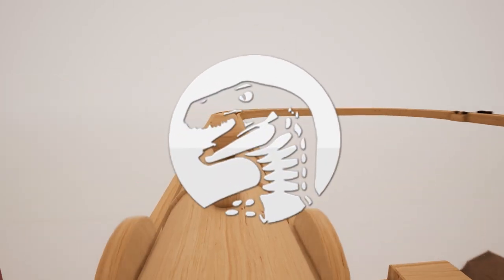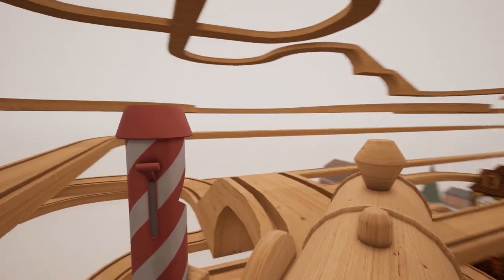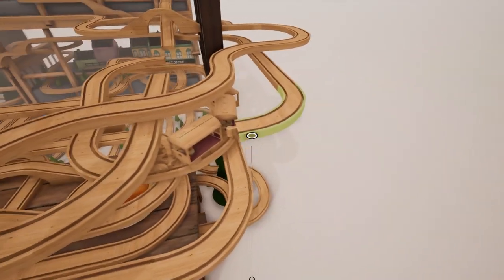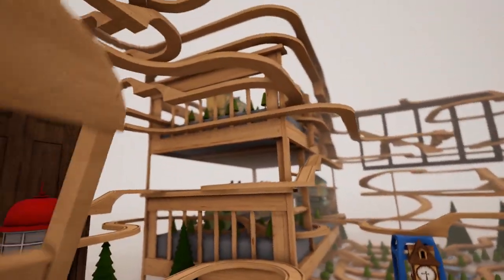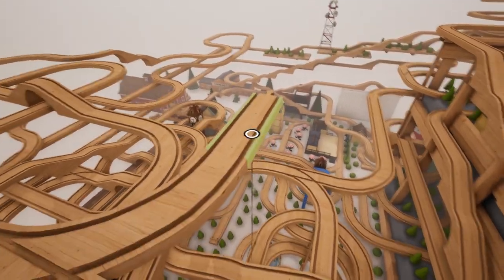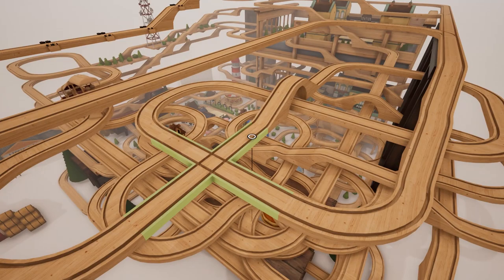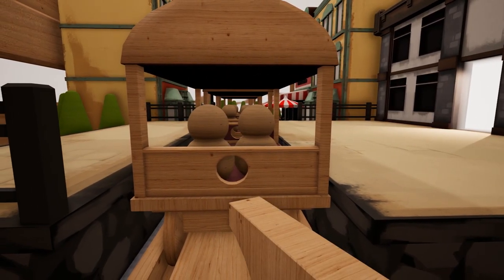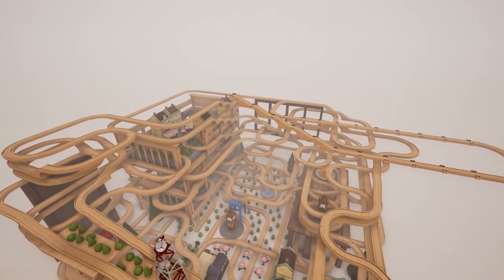BIGGEST Wooden Railway, Crazy Train Jump | Tracks - Model Railway Gameplay